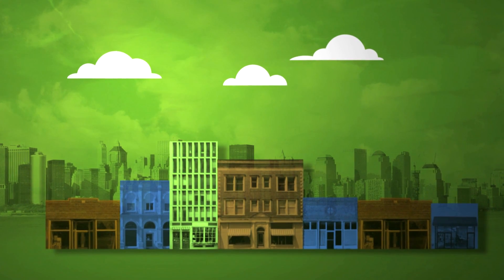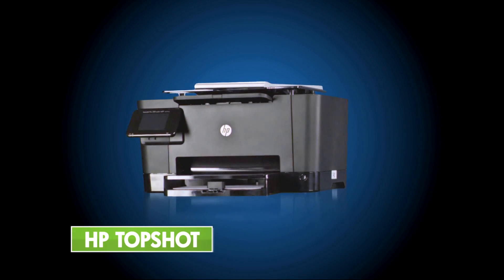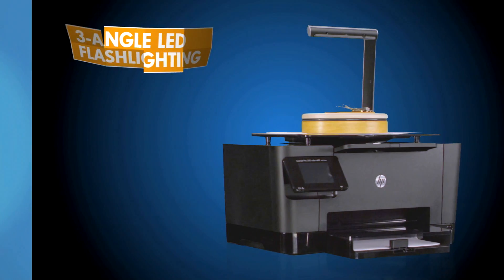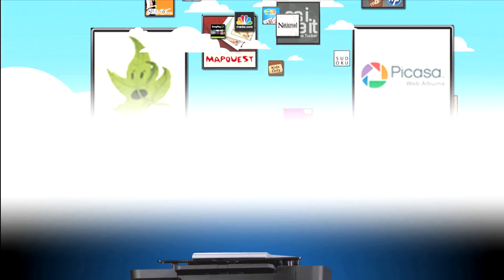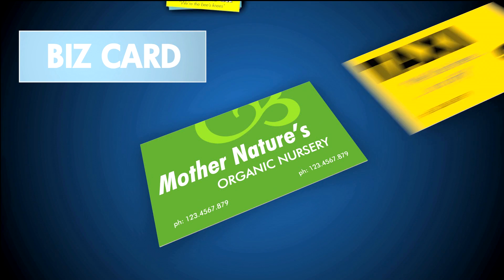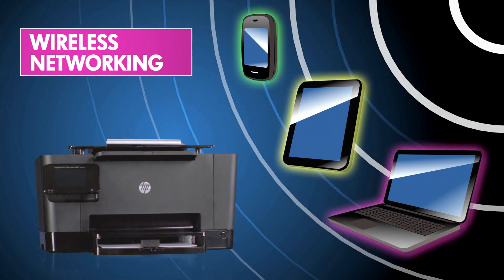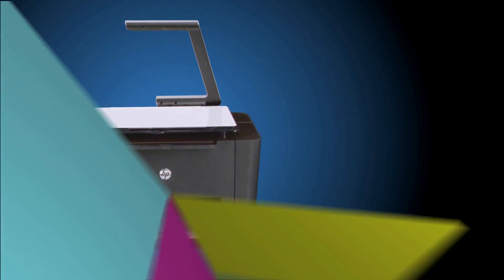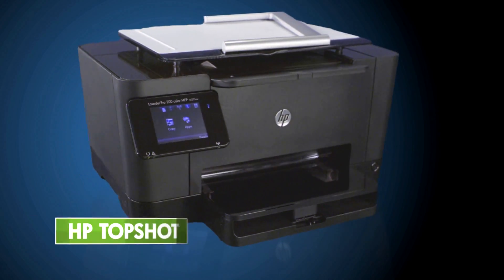HP TopShot Product Video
New printer technology from HP introduced in Shanghai at HP's global media summit